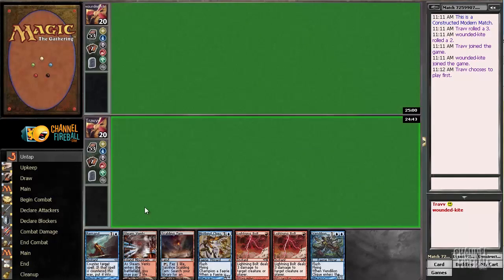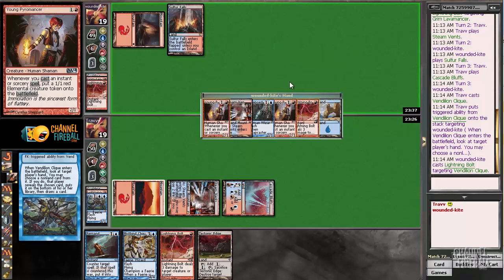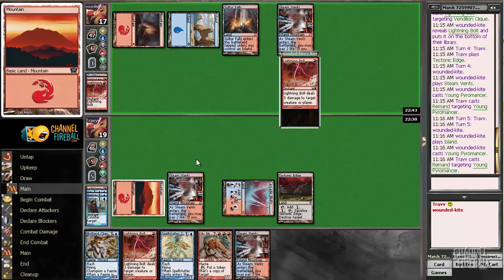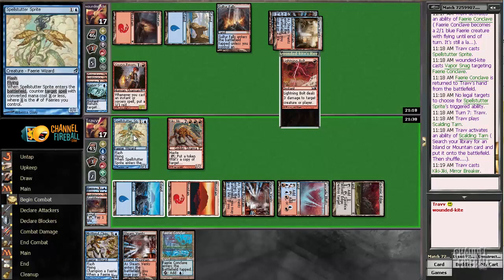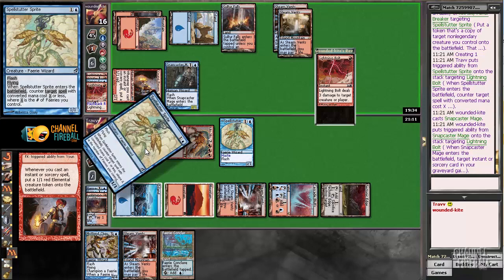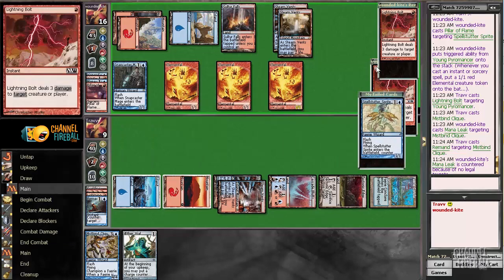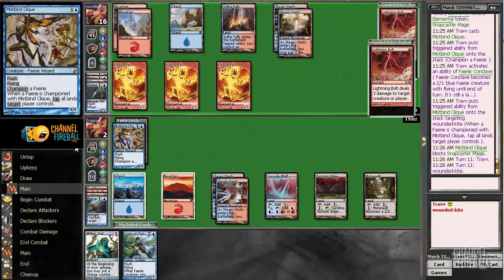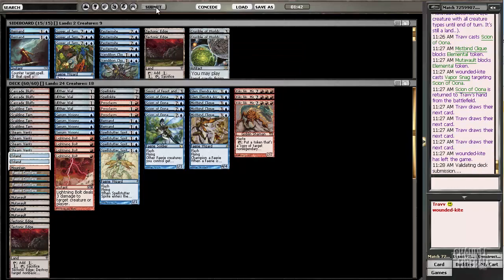Channel TWoo - UR Faether Vial #2 (Match 2, Game 1)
Travis Woo returns to Blue/Red Faeries built to abuse Aether Vial!